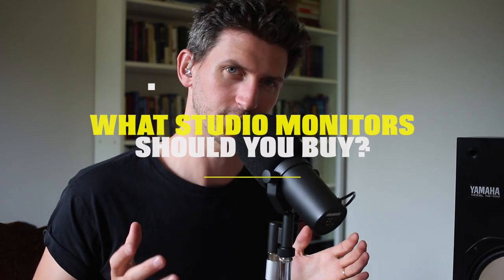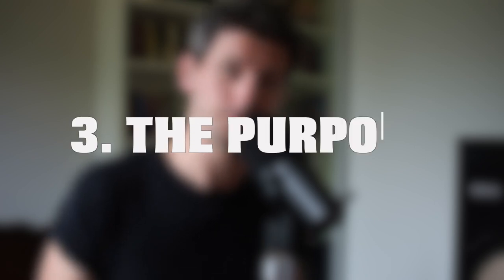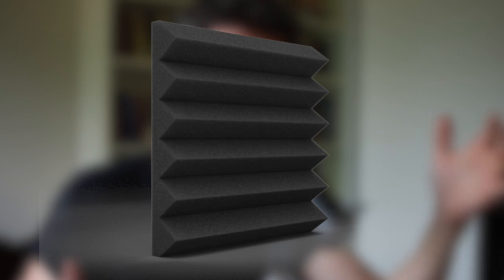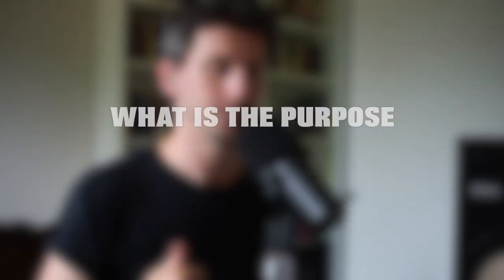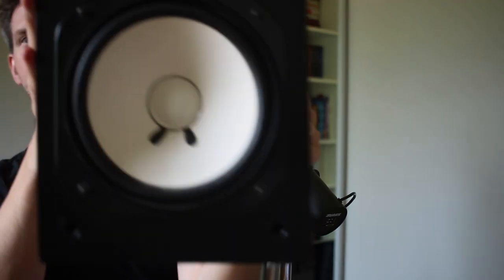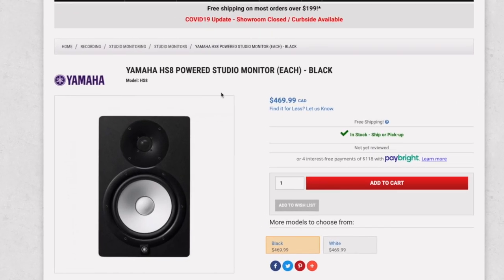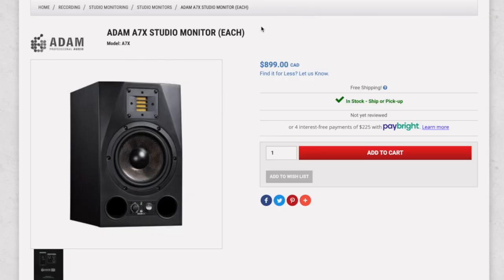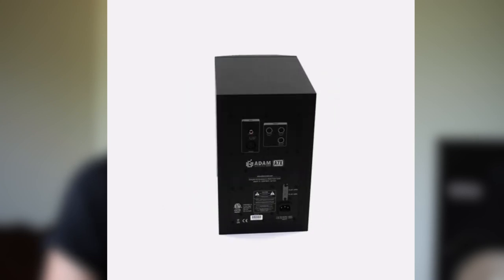What Studio Monitors Should You Buy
Learn Logic Pro Faster 🎶

Are you looking to buy new studio monitors? Here's some things that you should think about before you make your first purchase.

Release music?